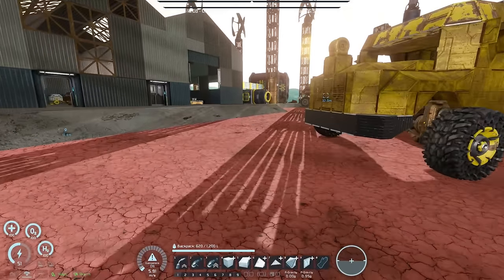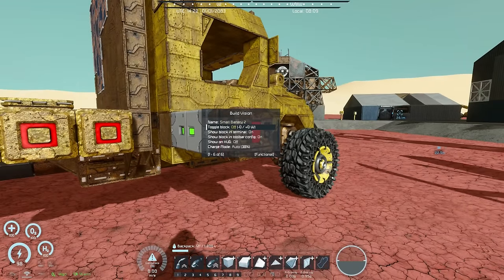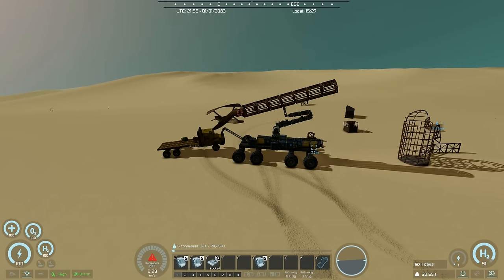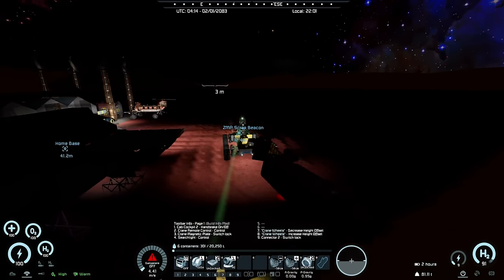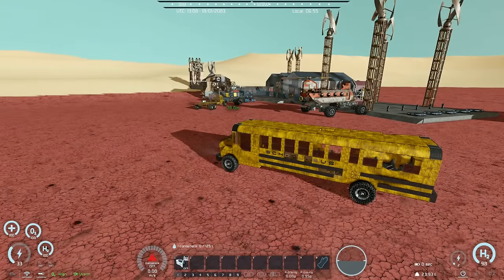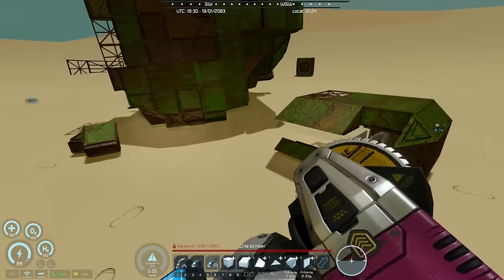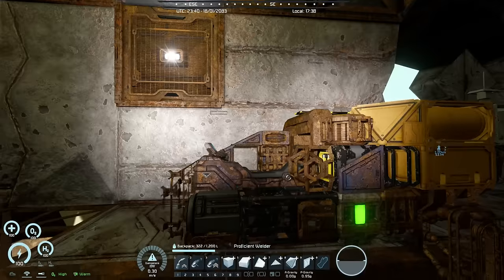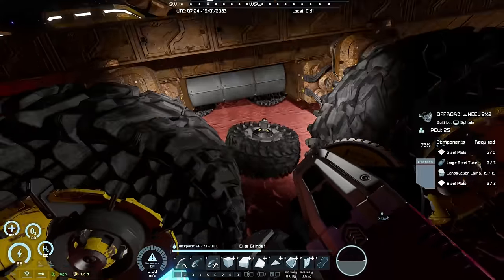Handles like a Bus - Scrapyard #10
Welcome to the Scrapyard. Space Engineers where what you can't build, you must find.

Curious about the audio? We've been utilising Remaarn's Teamspeak plugin for Space Engineers to communicate with each other while getting positional audio without the glitching that is common with the inbuilt system :)

You can find the videos on the making and testing of this set of mods over

Music and Sound Effects by:
Space Engineers